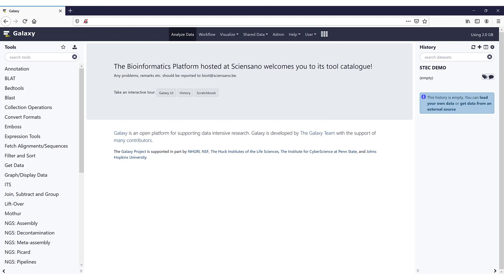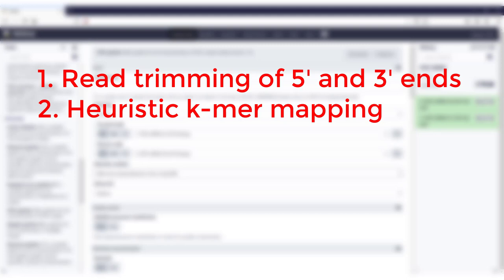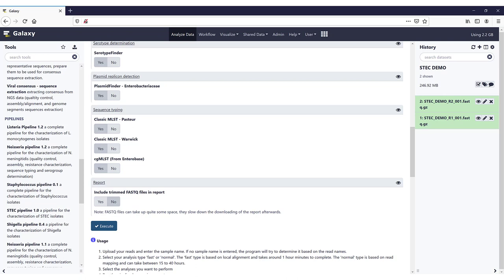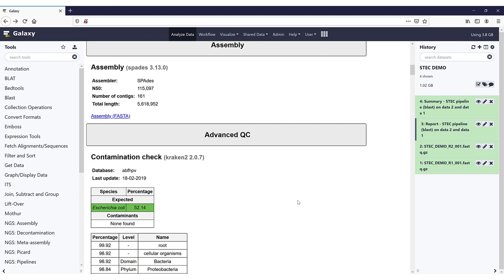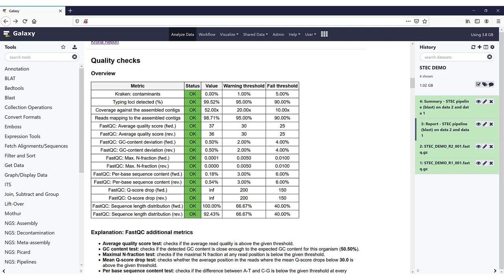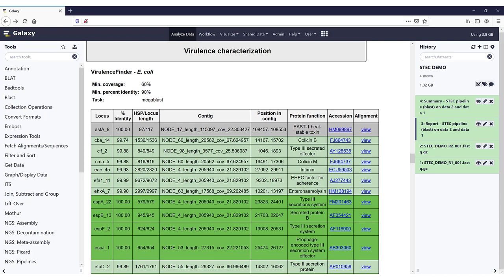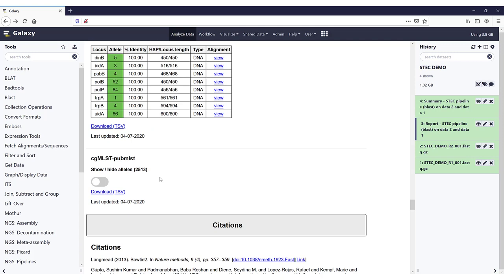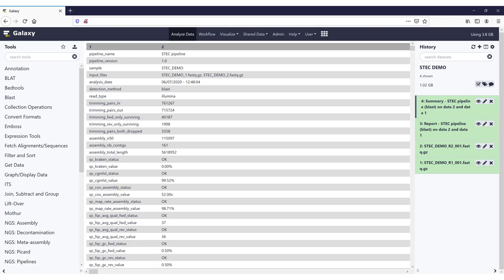18. Galaxy STEC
Using the STEC pipeline in Galaxy

- This training was made for the in-house Galaxy instance at Sciensano. All functionality of the public instance is the same but the hyperlink should be replaced by '
- All uploaded and created data to the public Galaxy instance will be automatically removed after three months
- Usage of Galaxy implies explicitly that users have read, and agree with, our usage policy